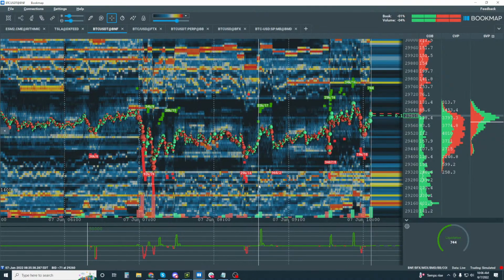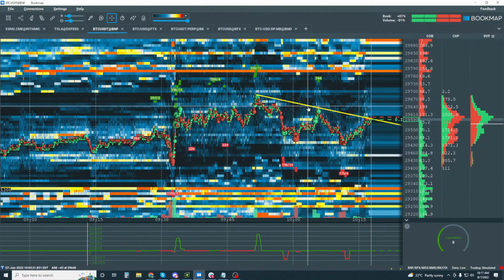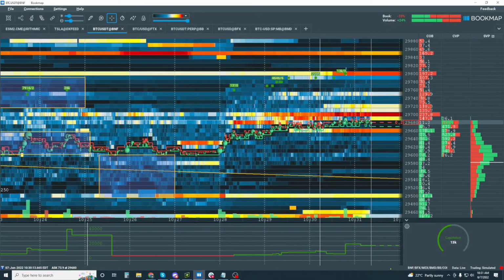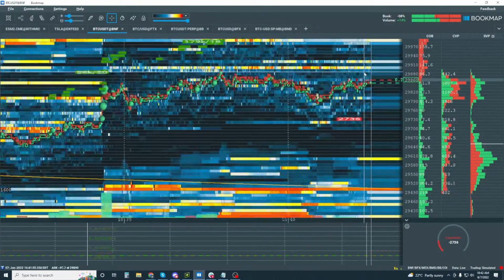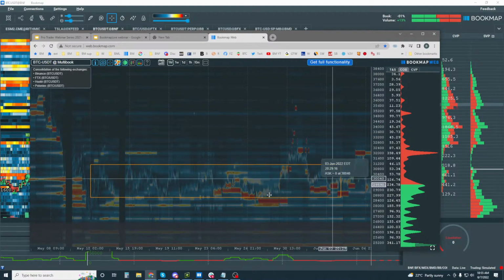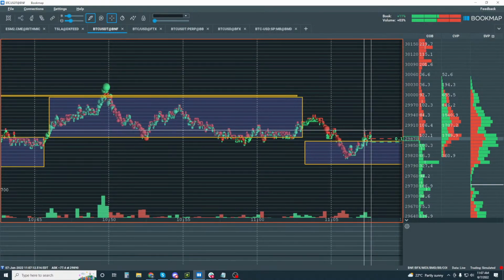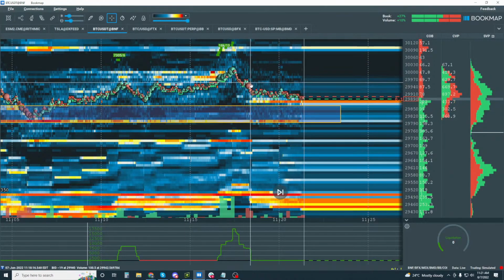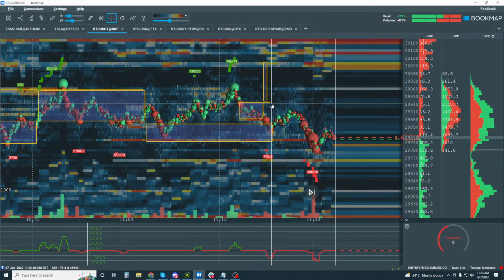Crypto Webinar Series - Bruce at Bookmap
👉 Follow BOOKMAP

Learn how to integrate Order Flow setups and strategies for Day Trading and Swing Trading Cryptocurrencies. This is real-time forward looking analysis, not hindsight. We read the current market and give insight to where it may move next, using Bookmap tools such as the Liquidation Indicator, Sweeps, and Multibook.